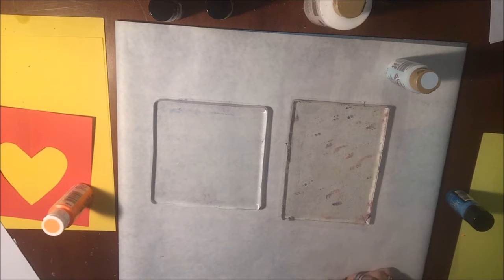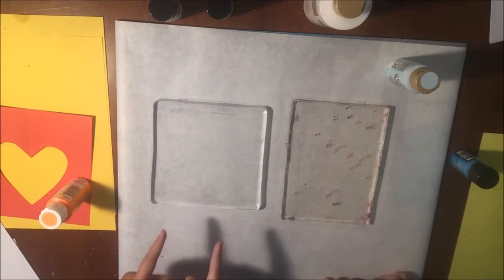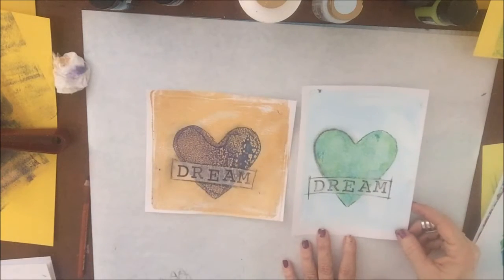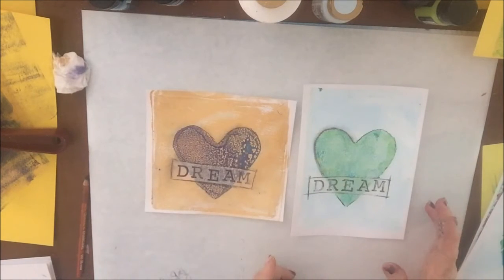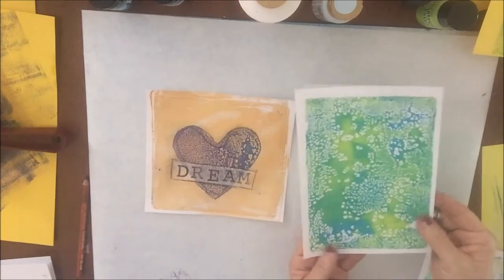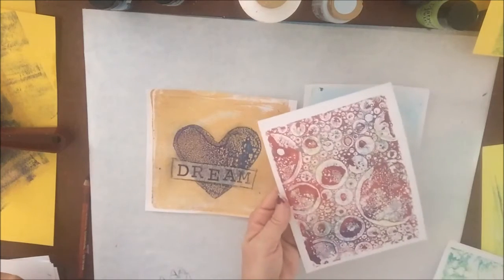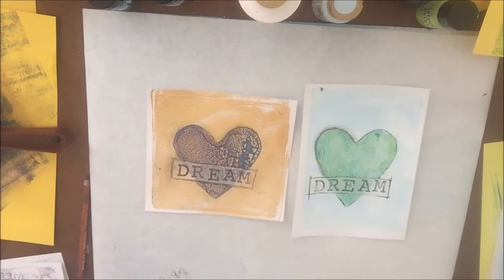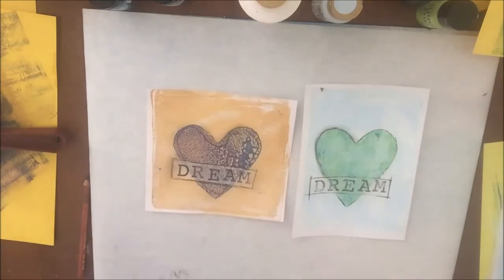Gel Press with Distress Paint How To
Today, I'm collaborating with my, 10 year old, protégé, Alicia.  We are trying out Tim Holtz Distress Paint on the Gel Press plate.

Please "Like" and/or "Comment"

I create a, mixed media piece of art, start to finish.

PEACE!!

Cyndi